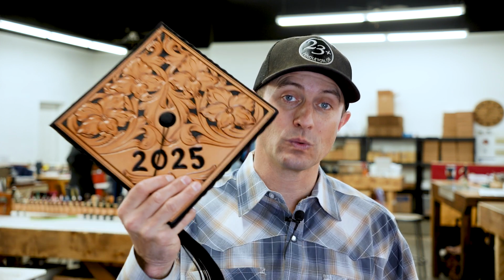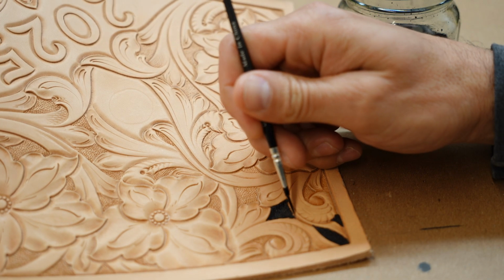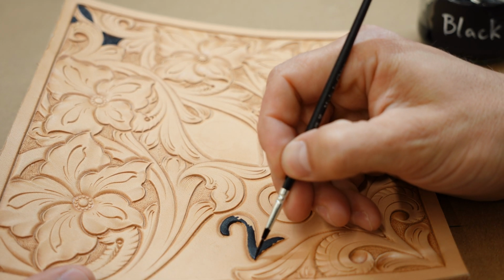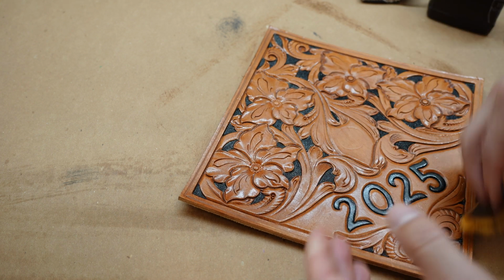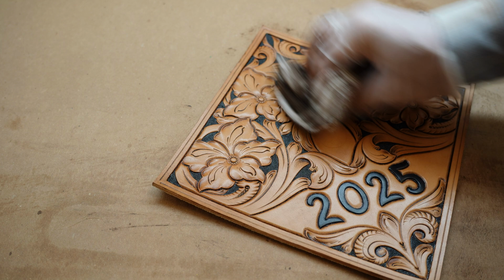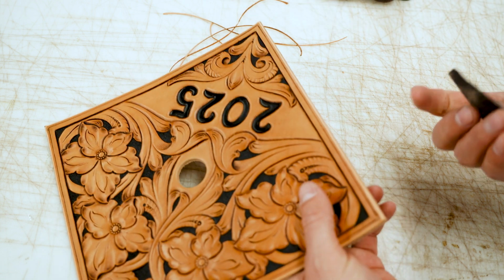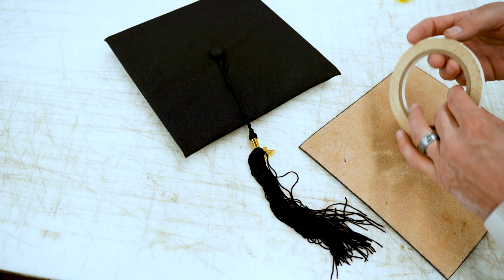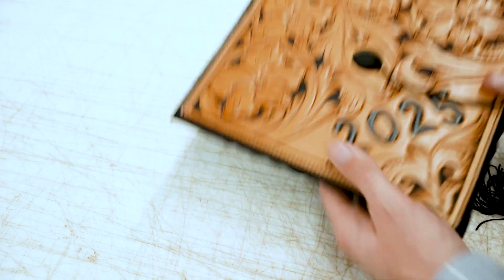Dye & Finish A Tooled Graduation Cap - Project 5 (Part 2)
Have you ever had trouble with black dye? Do you want a step by step process that will leave you with a beautiful two tone antique finish? This video is for you!

⬇️Build community with other leather crafters in the The Leather Life Community